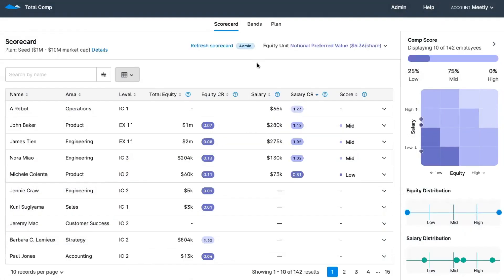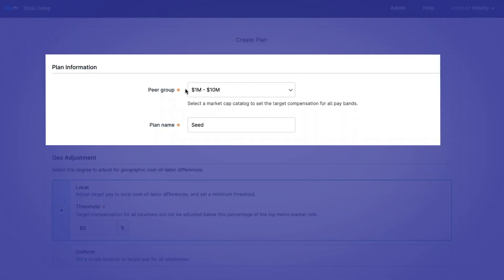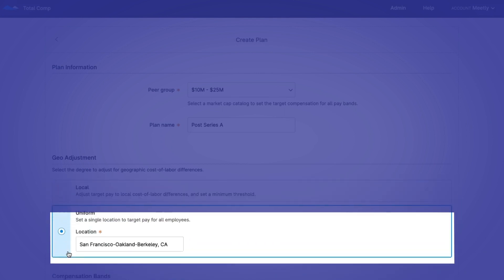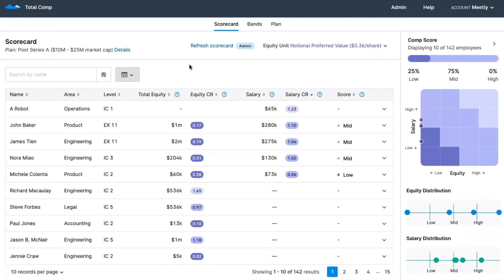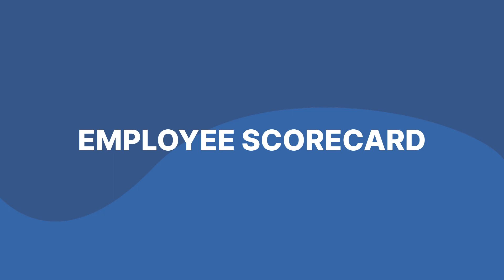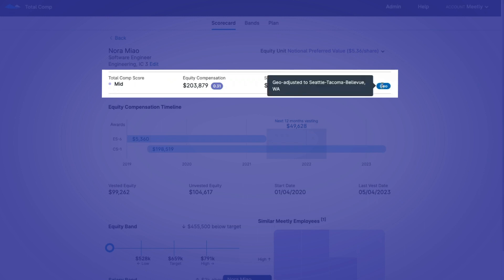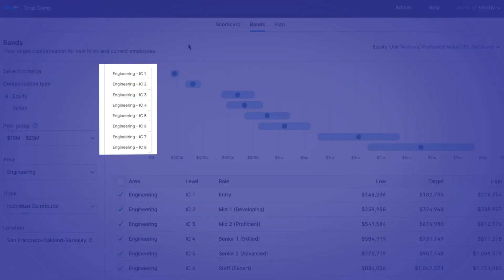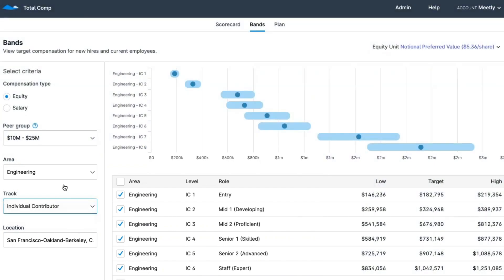Carta | Total Compensation Demo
Welcome to Carta Total Compensation! In this video, we'll run through a quick demo overview of the Total Comp tool and its various features.

To get started, your company is first going to connect your HRIS provider. Once that's completed, we'll level your employees and your dedicated concierge will schedule a kick-off call. Now that you're all synced up, the first thing you'll do is set up your whole compensation strategy using our Plan feature.

Your concierge is going to work with you during the kick-off call to craft your initial compensation plan based on the unique needs of your company. To implement a new compensation strategy, click on the "Plan" link in the nav bar, and then click "Create Plan" to get started.

First you're going to set a peer group, by choosing the market cap that best reflects your company's current or desired competitive set. The plan name will automatically populate to the most recent funding round, but you can change this as needed.

Next up, the unique Geo Adjustment feature allows companies to explore remote, in-office, and hybrid working compensation strategies. The "Local" option adjusts each employee's target compensation based on the local cost of labor for their home location, and sets a minimum adjustment threshold. The "Uniform" option sets a single location to target compensation for all employees.

Finally, the "Compensation Bands" option lets you adjust the width for equity and salary pay bands for each track. Click "Save" and "Preview Plan" to see how the new plan will impact your employees' target compensation, and once you're ready to implement the new plan, click on "Activate Draft" plan in the orange banner at the top, approve the changes, and then click "Activate Plan."

Now that your new plan is in place, let's move over to the Company Scorecard. This is where you'll display all your company employees, their roles and levels, and their equity and salary compensation. The purple bubbles contain the compensation ratios for equity and salary, which indicate how each employee's actual compensation compares to the target compensation for their role. The right column shows the Comp Score, a feature unique to Total Comp which provides an overall measure of "Low," "Mid," or "High" for each employee's total compensation. This score is helpful in quickly identifying which employee's compensation may warrant a deeper look.

The Employee Scorecard shows a detailed view of total compensation for the individual employee. The Equity Unit Toggle lets you select one of three ways to view equity compensation throughout the app. The three options -- Fully Diluted Ownership, Shares Granted, and Notional Preferred Value -- let you choose the right unit for a variety of different scenarios.

The Equity Compensation Timeline shows all of the employee's equity awards, as well as the total equity vesting over the next 12 months. This is a quick and easy way to identify if an employee is ready for an equity refresh. You can also see how the employee's compensation compares to the target compensation for the role.

With the Bands feature, you no longer have to find the market rate for all of your roles, or build pay bands in spreadsheets and constantly maintain them. The result is a simple and beautiful interface to view the target compensation for new hires and employees. Bands are automatically calibrated to your company's compensation philosophy, however you can quickly change the parameters to explore pay bands for nine different market cap peer groups across all U.S. metros. Our bands are modeled by our data science team, using data from over 10,000 companies, and they're updated on a quarterly basis. Our leveling system contains twelve different levels -- from entry level IC's all the way to C-level -- ensuring that as your company grows, your compensation strategy grows right along with it.

We hope you find these tools helpful toward paying your team fairly and competitively, and if you're interested in learning more, head over to our